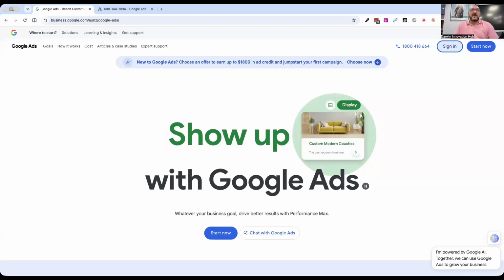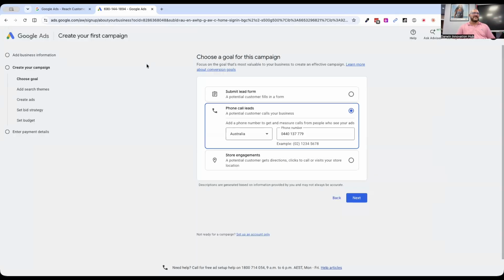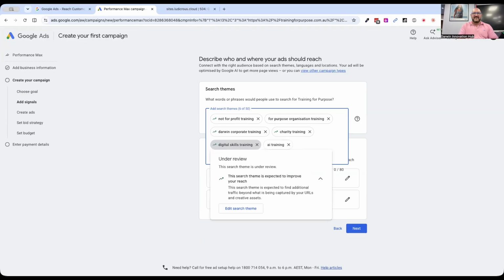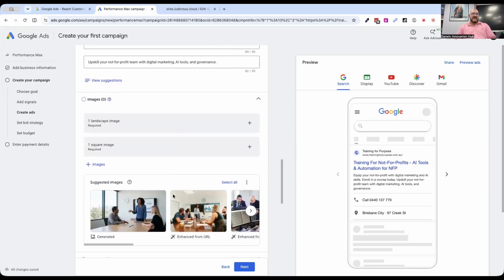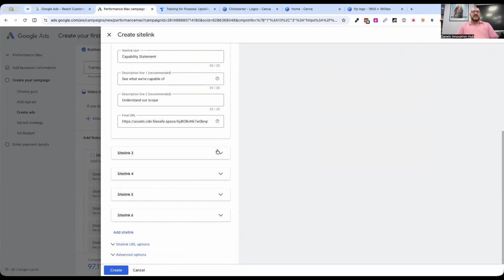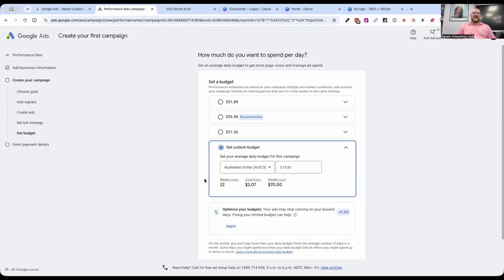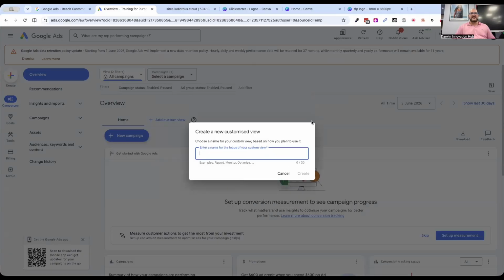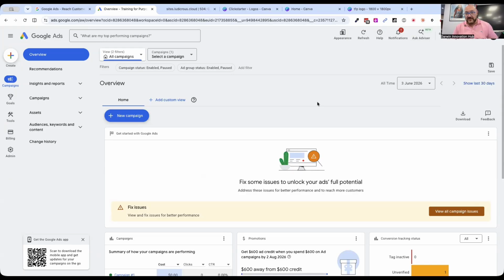Getting started with your first Google Ads campaign (Beginners)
Ever looked into Google Ads Manager? Here's your first look inside it in June 2026, and how you can get your first campaign running with a live demo and example - just excuse my example website being down!